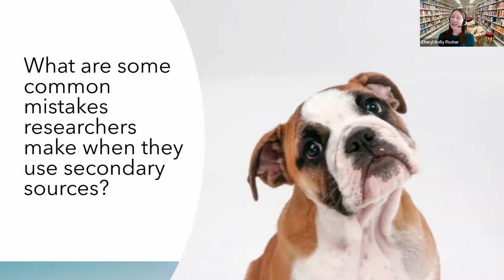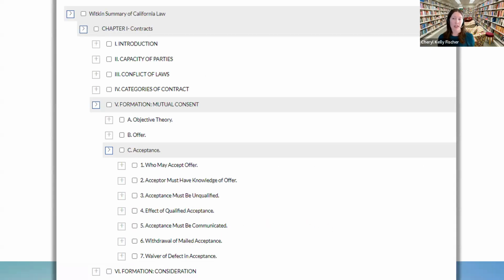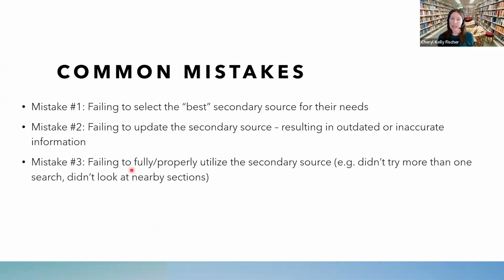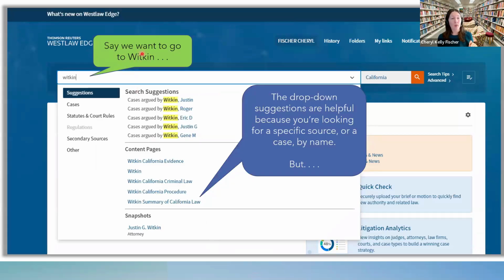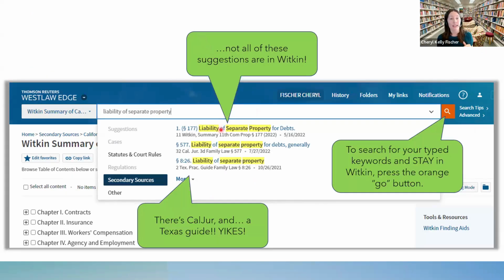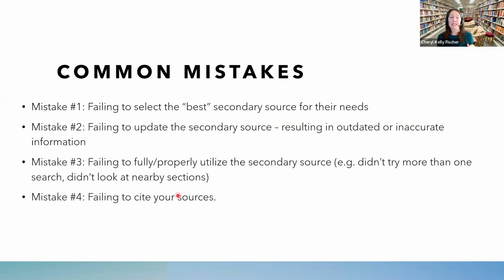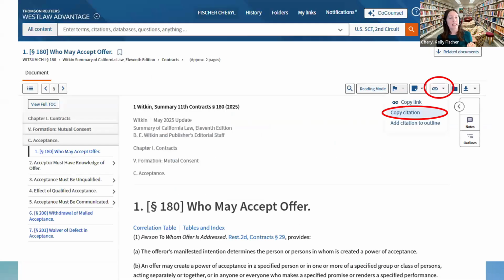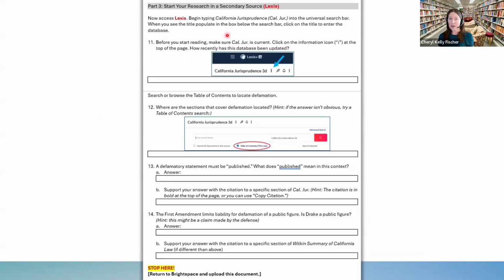Module 1 - Secondary Sources 1 Video 3